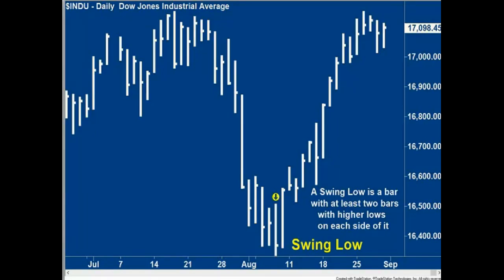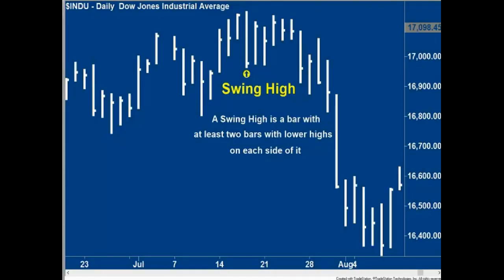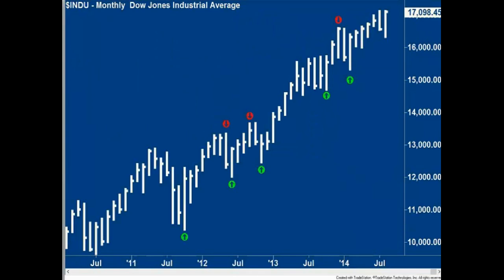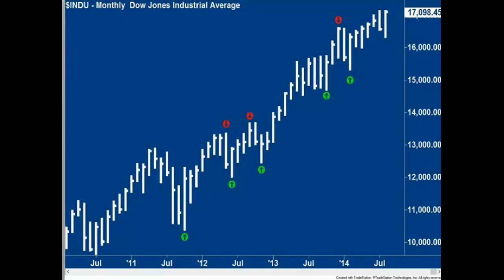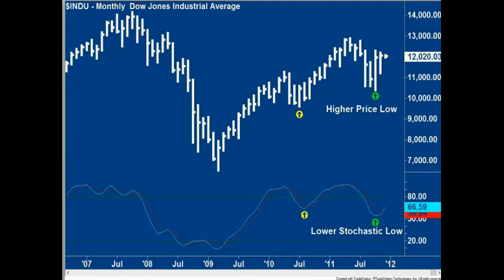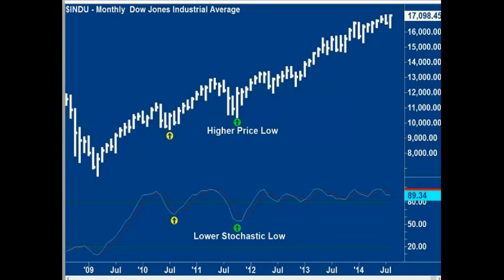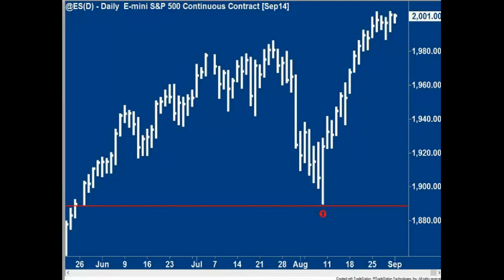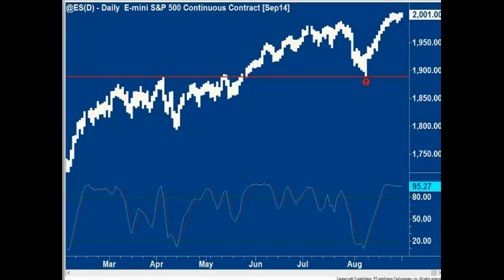Andy Chambers: Trading Price Action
In this video, Andy focuses on price action. He begins by defining price action trading, and how it can be identified. Chambers then discusses the differences between “swing lows” and “swing highs”.  Examples of each, as well as, benefits are provided.